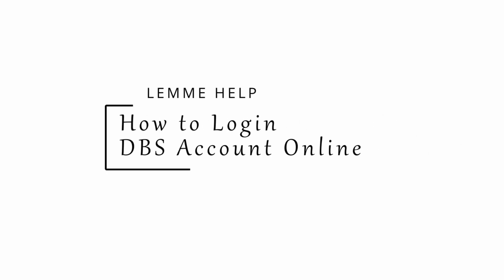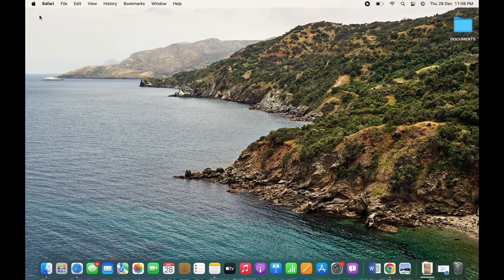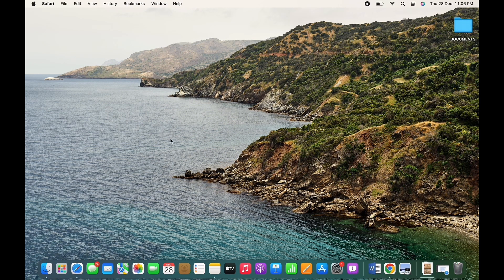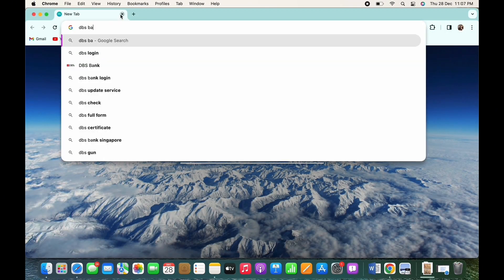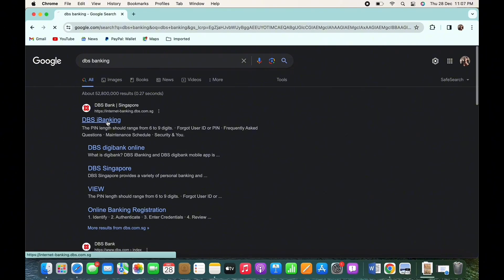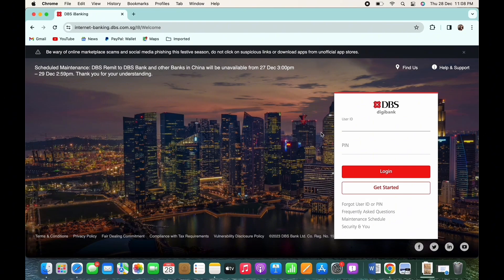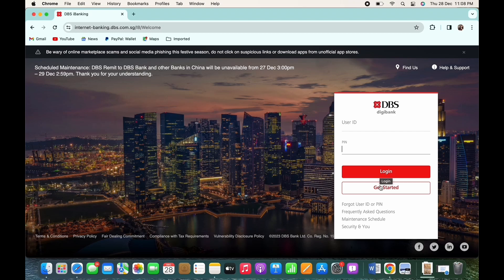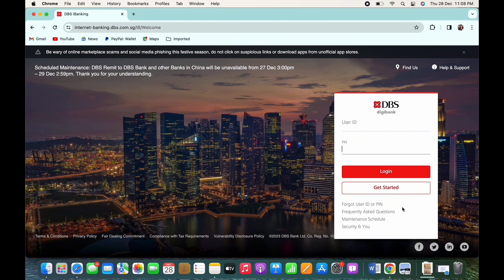How to Login DBS Account Online | DBS Login Online Portal for Internet Banking | Sign In DBS Account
Looking to access your DBS account online? You're in the right place! In this tutorial, we'll guide you through the steps to log in to your DBS account via the online portal for internet banking.

Learn how to conveniently access your DBS account online and manage your finances with ease.

🕒 Timestamps:

[00:00] Introduction
[00:10] How to log into DBS Account Online

We'll provide clear and concise instructions to help you navigate the DBS online portal and access your account securely.